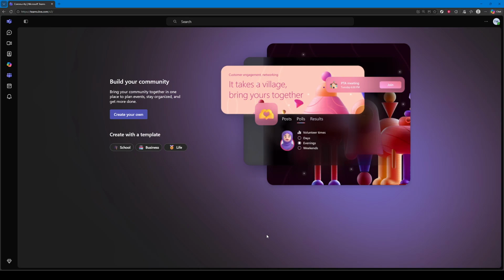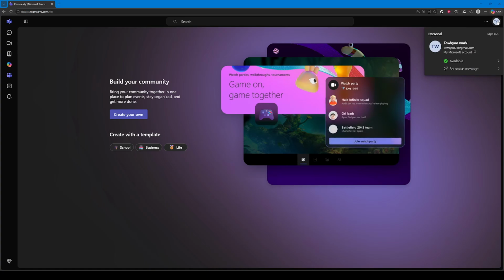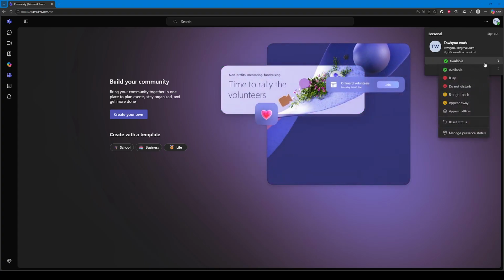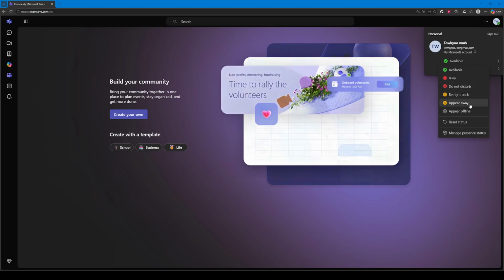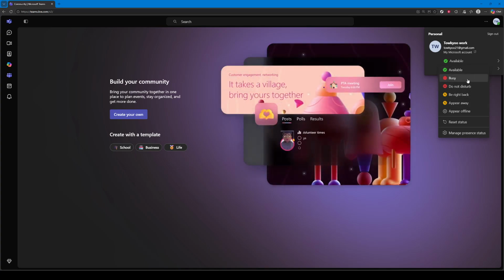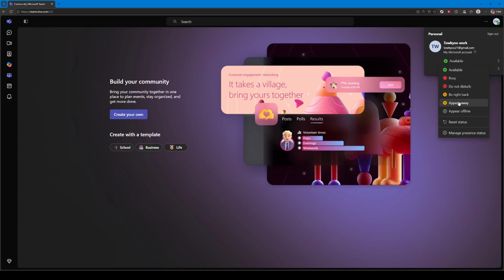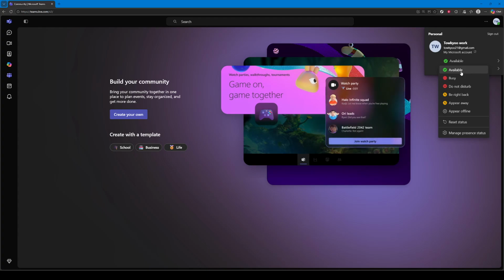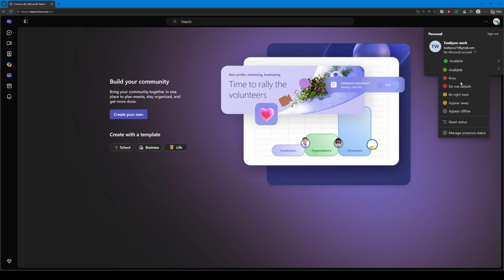How to Set Your Work-from-Home Status in Microsoft Teams - Full Guide (2026)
How to Set Your Work-from-Home Status in Microsoft Teams | Microsoft Teams, work from home, status update

Learn how to effectively manage your work-from-home status in Microsoft Teams with this step-by-step guide. This tutorial will walk you through the process of adjusting your availability, ensuring your team knows when you're reachable or need focus time. Discover how to easily change your status to 'Available', 'Busy', 'Do not disturb', or 'Appear away' to suit your current work needs.

0:00 – Intro
0:30 – Key step
1:00 – Main process